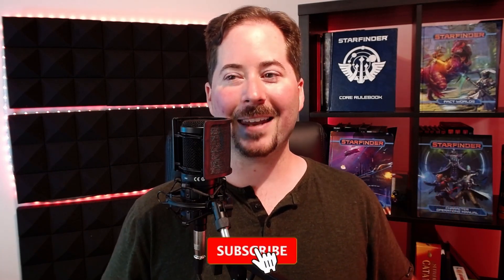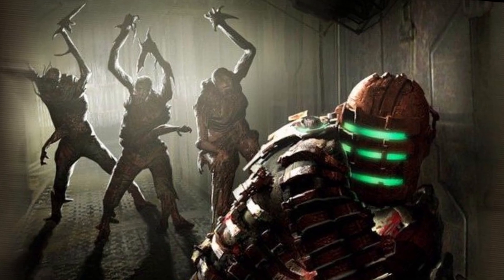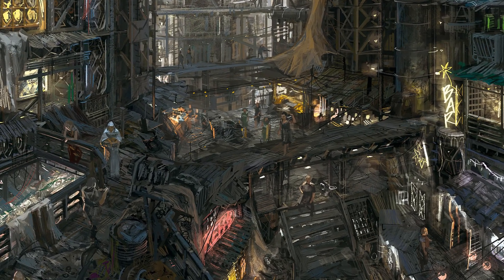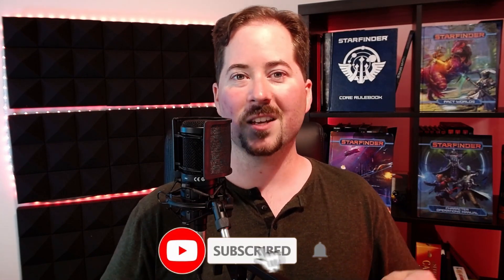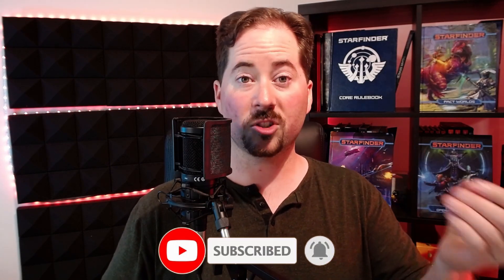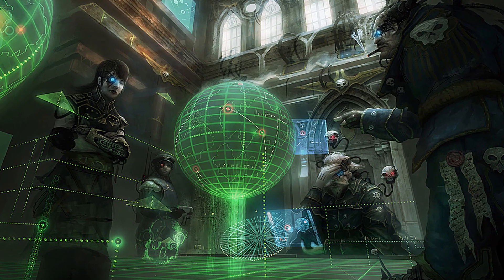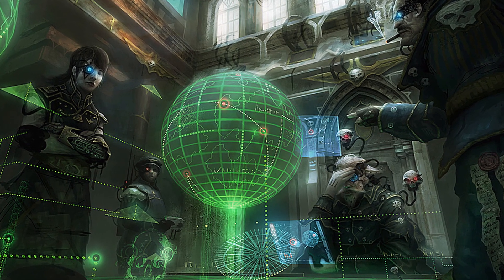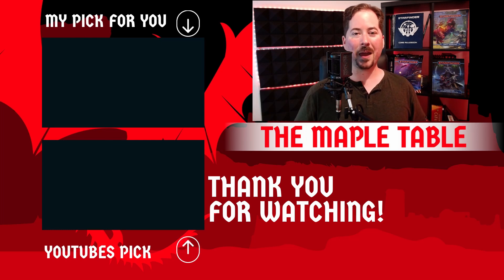Downside of Absalom, Starstone and Monsters - Starfinder Lore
The Spike is the lower section of Absalom station. Its mechanical, its cramped and nearly all of the most important technology that keep Absalom running can be found there. Several neighborhoods and places of interest can be found in The Spike, or as locals call it The Downside. Private citizens form militia to protect their homes and shops from monsters that also live in this area.

Starfinder Starter Bundle
Galaxy Exploration Manual
Tech Revolution

Galactic Magic
Starfinder Beginner Box

Time Stamps
0:00 Intro And Welcome
0:57 What Is The Spike
2:56 The Downlow
4:05 Botscrap
5:05 Sparks
6:30 Pipetown (Conduit)
8:06 Rig House
9:07 Starstone
11:36 My Final Thoughts